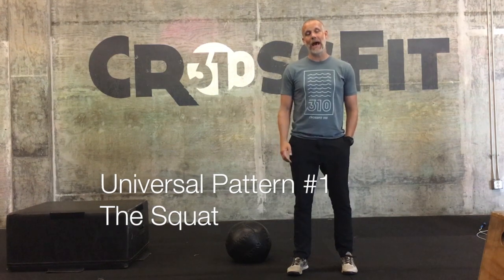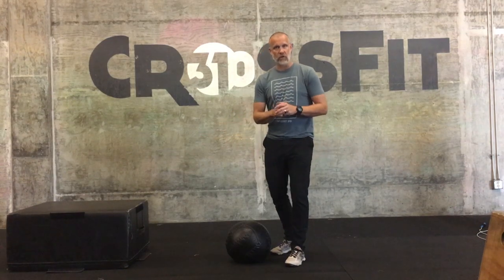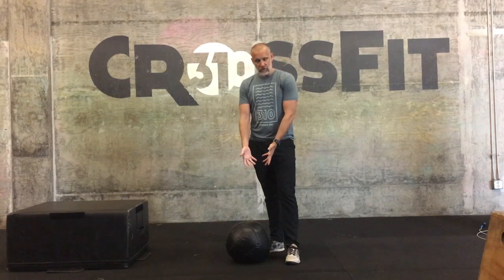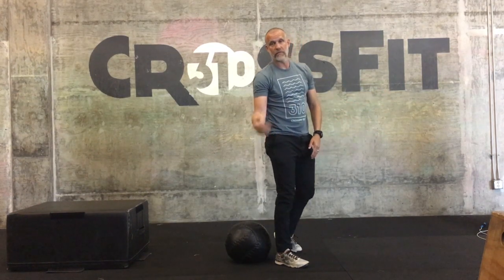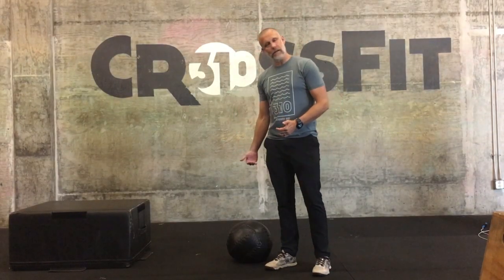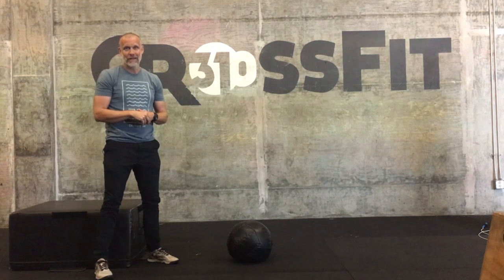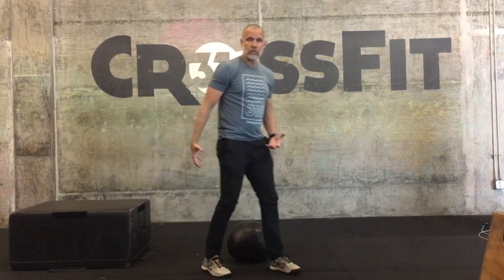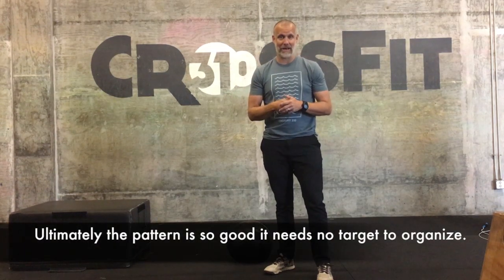Universal Pattern #1: The Squat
This video is about Universal Pattern #1: The Squat